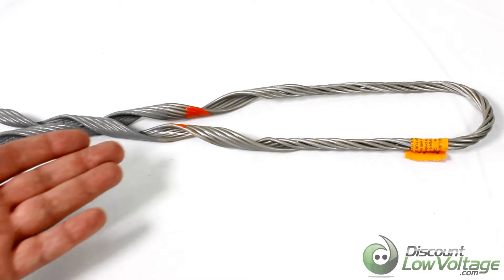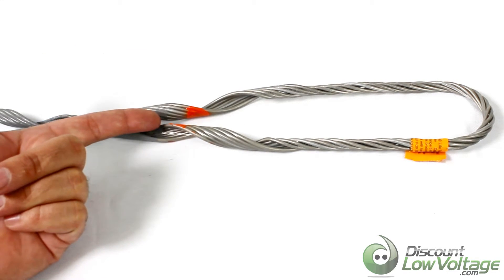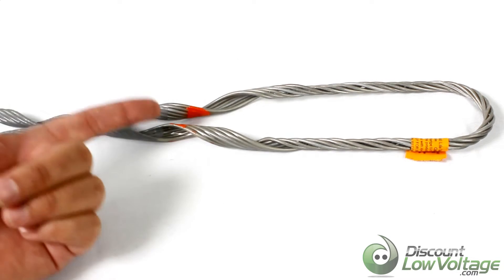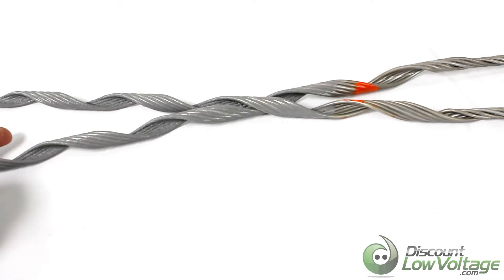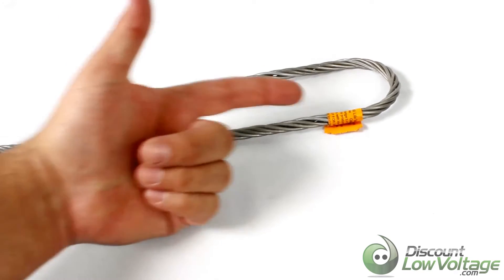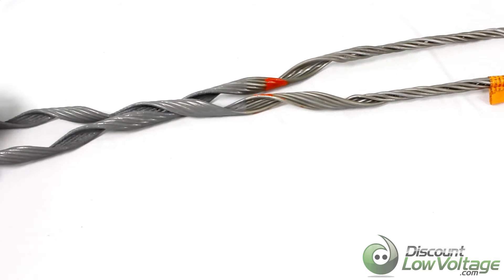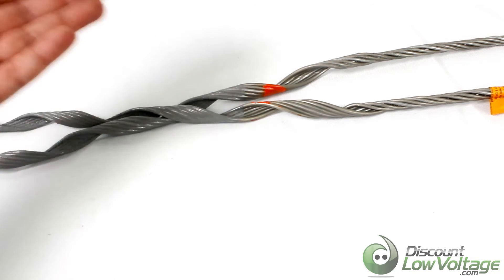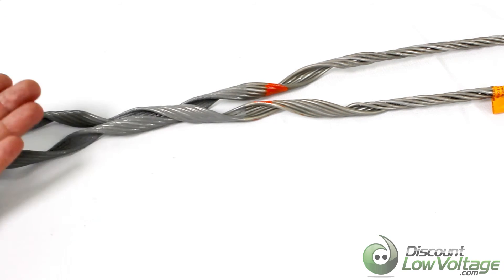Self Supporting Fiber Optic Cable Guy Grip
The FIBERLIGN Lite Tension Dead-end is a dielectric Dead-end designed to terminate short span, low tension ADSS fiber optic cables in low voltage environments. Unlike the Limited, Medium, and High Tension FIBERLIGN® Dielectric Dead-end designs found later in this section, the Lite Tension Dead-end is reduced to a single layer component that offers an economical solution for very light loads. The product effectively transfers the low axial load on the cable at the end of the Dead-end legs to low uniform radial compression near the Dead-end loop